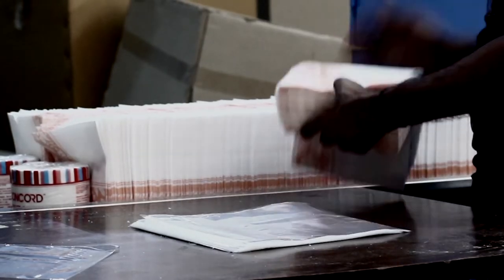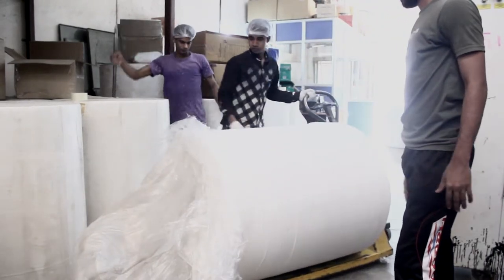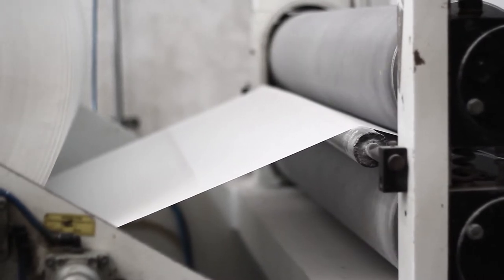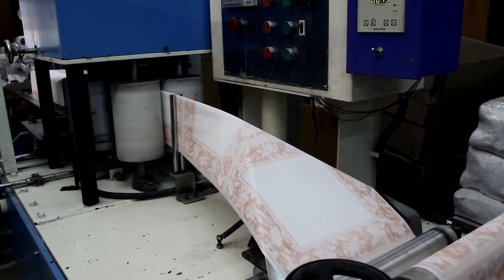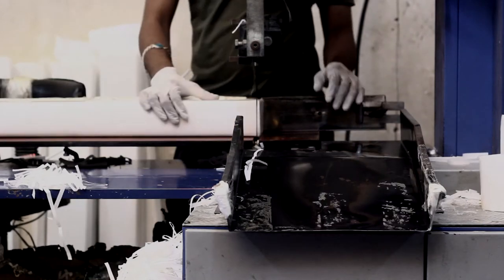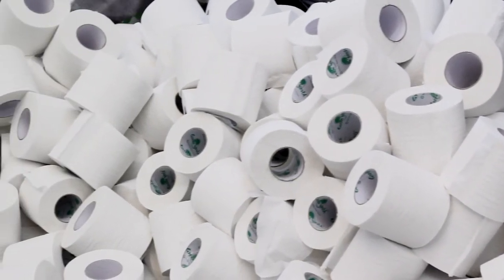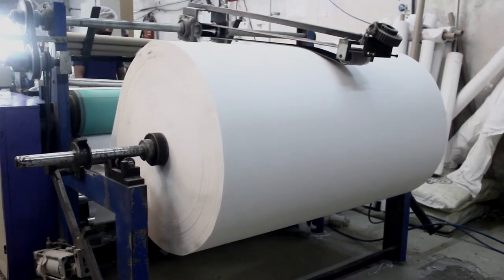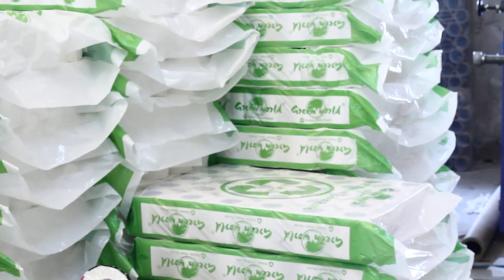Watch How 80 million Toilet Rolls are Manufactured In A Day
Want to source packaging for your products? Collaborate with us

Did you know the daily production of toilet paper is about 8,30,48,116 rolls per day? This video explores the different manufacturing processes of Tissue and Toilet Paper in detail.